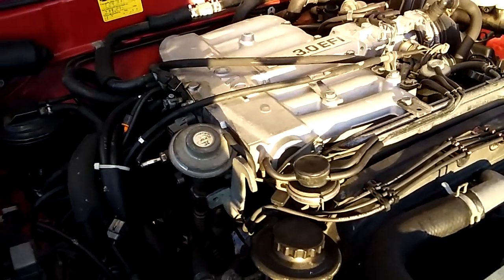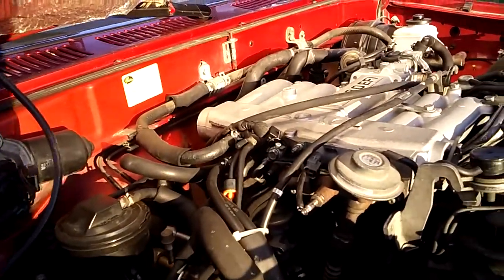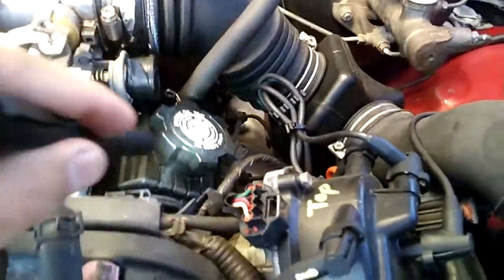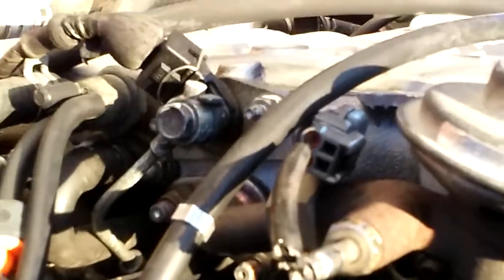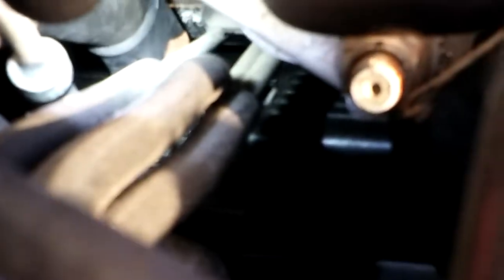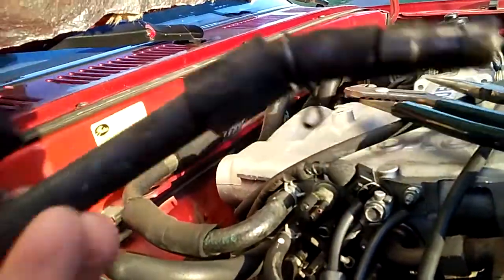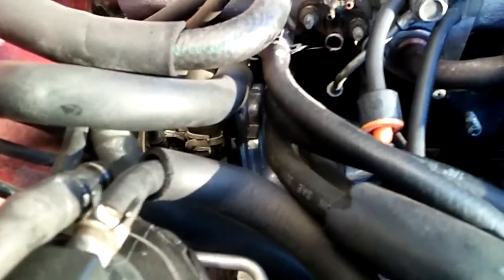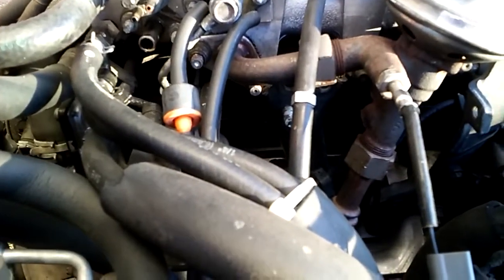How to Test and Replace PCV Valve on your Vehicle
In this video you will learn how to test and replace PCV Valve on your
vehicle specially for  (Toyota 4runner & pick up)(from 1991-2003) V6.

To find where is the PCV located on the engine.